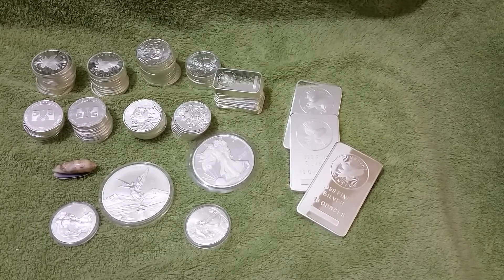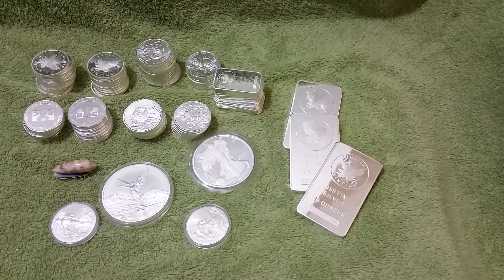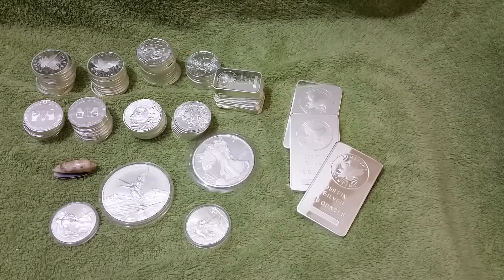First silver video of Beachbumartist.